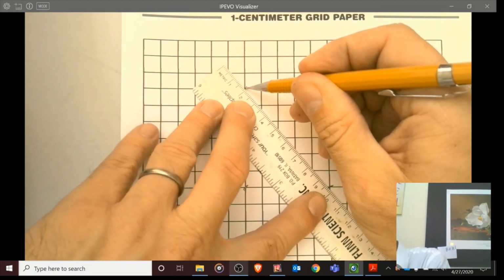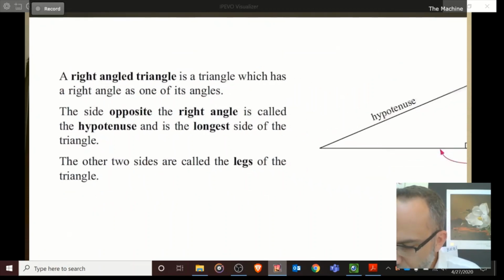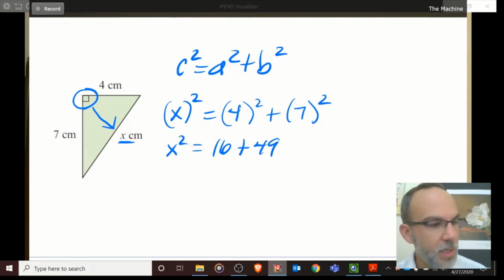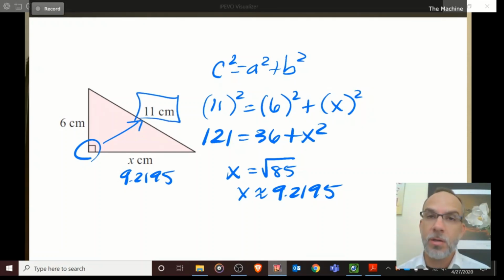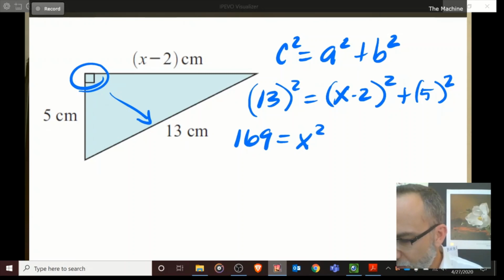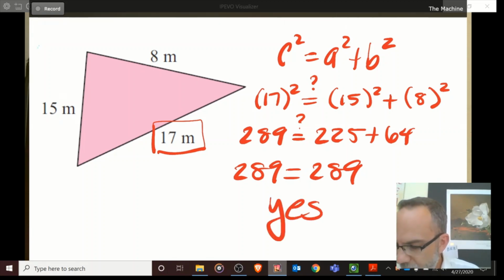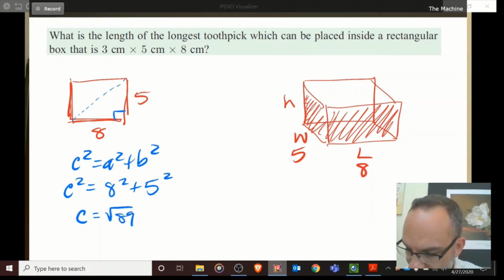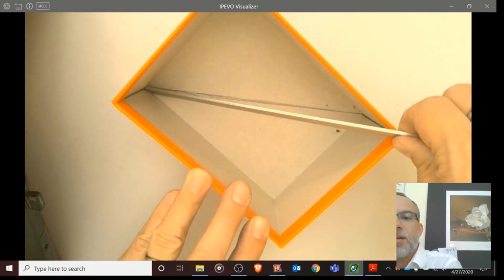Marshable Math: Pythagorean Theorem Part 2 Abstract Algebra